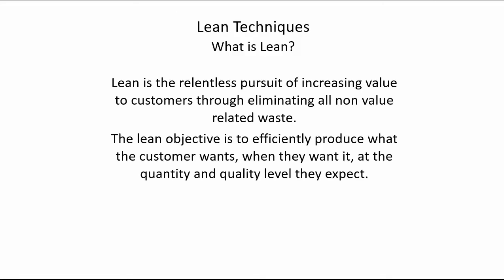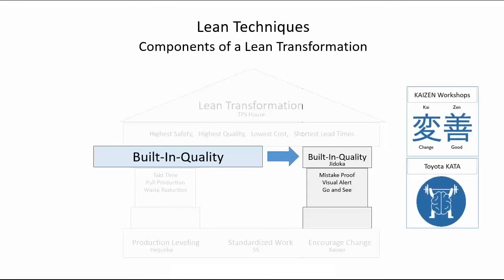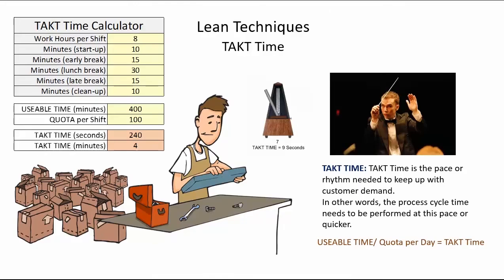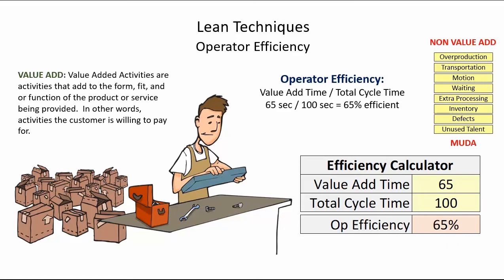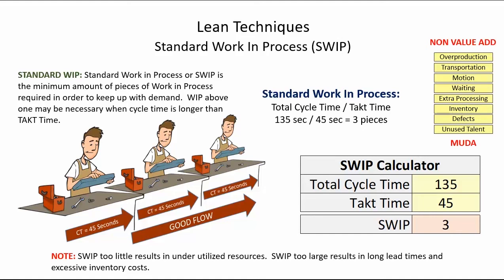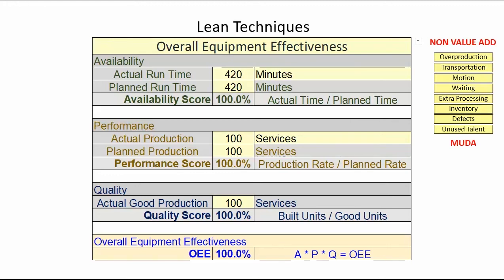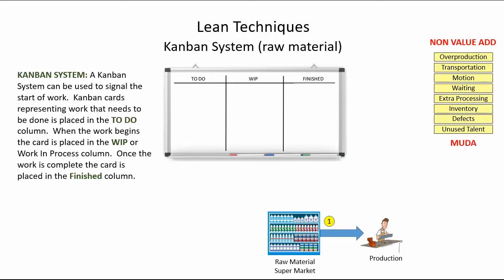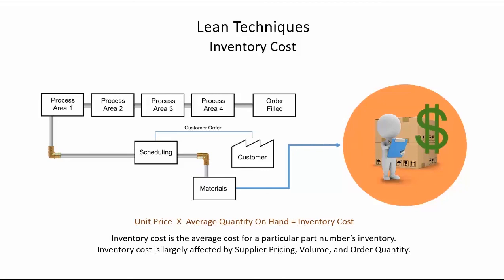Learn Lean Basics, Components of a Lean Transformation and Tools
Improve flow and eliminate waste using Lean

To join our amazing Continuous Improvement Movemevement, a place where you can gain access to FREE world class training, tools and services use the following link:

# ContinuousImprovement